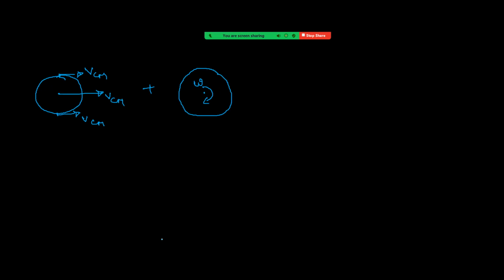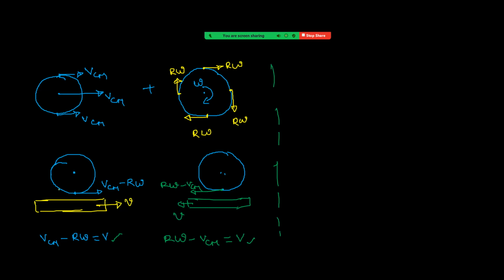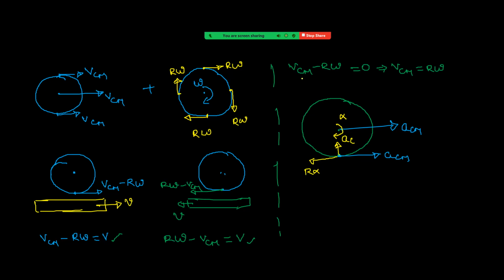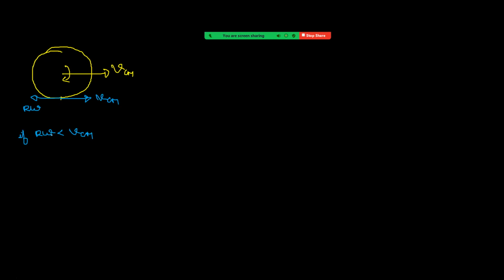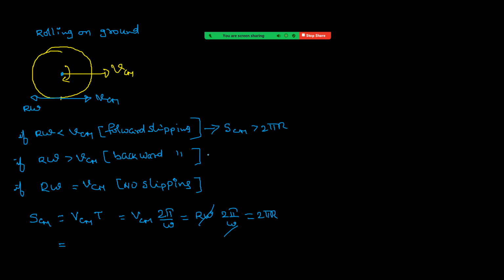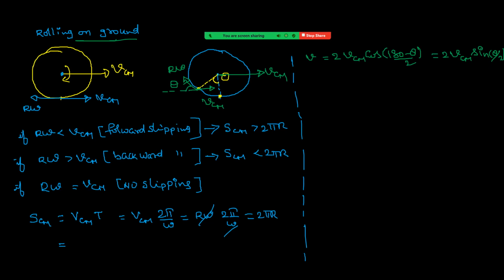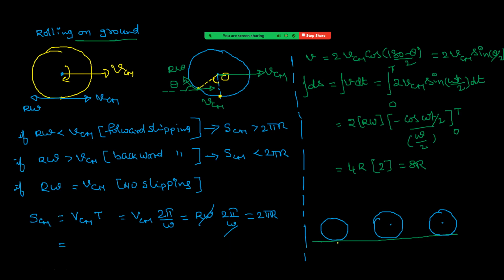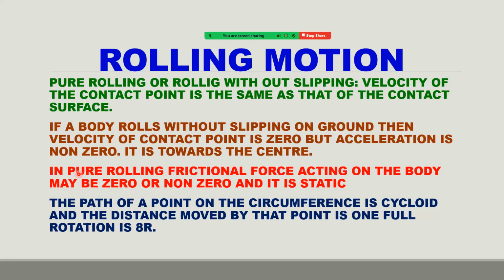ROTATION 24 ROLLING MOTION INTRODUCTION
PHYSICS IIT JEE ADVANCED MAINS OLYMPIAD ROLLING MOTION INTRODUCTION